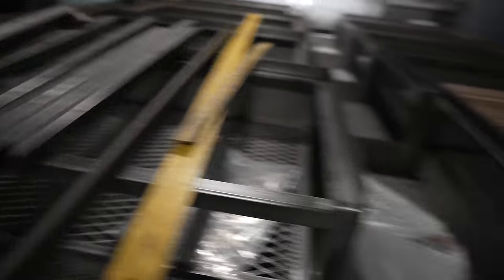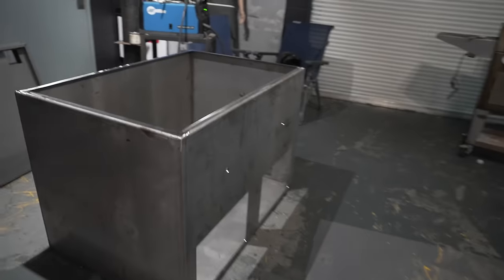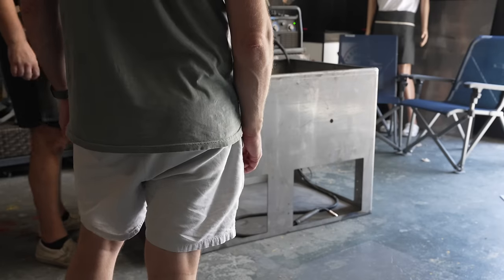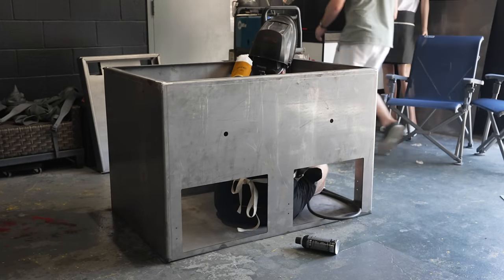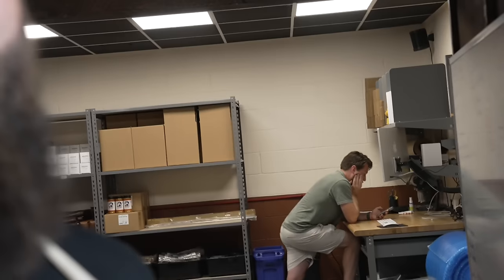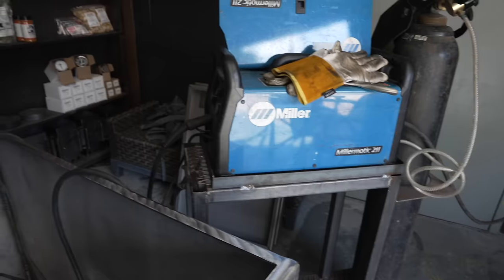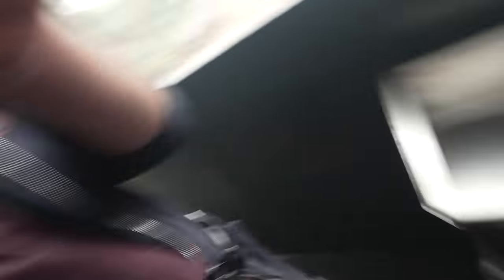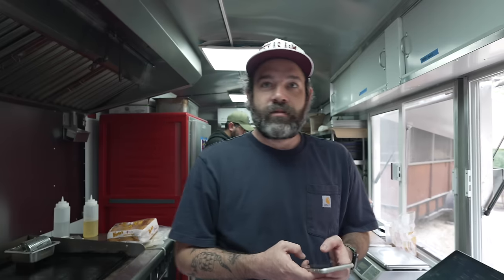Full Size Chudbox! | Chuds BBQ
Pots & Pans
►Made In Stainless Clad Set

Knives
►8" Chef’s Knife
►Boning Knife
►Bone Saw

Appliances
►Weber Kettle
►Deep Fryer
►Kitchenaid Mixer
►Food Processor

Ingredients
►Chud Rub and 16 Mesh Black Pepper
►Wagyu Tallow
►Dough Conditioner
►High Temp Cheese
►Pink Salt
►Sodium Citrate
►Hog Casings
►Sheep casings

►Pepper Cannon
►Fire Blower
►Cold Smoke Generator
►Injector
►Scale
►Rub Tub
►Burger Press
►Butcher paper
►Paper stand
►Cutting Board

Welding Tools
►Blowtorch
►Welder
►Angle grinder
►Grinder Blades
►Chop Saw
►Pipe Level